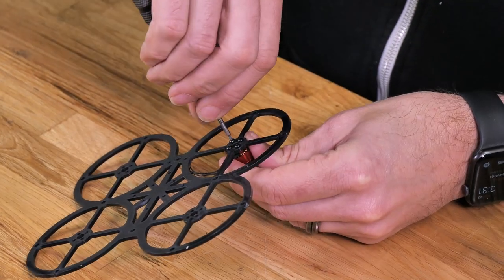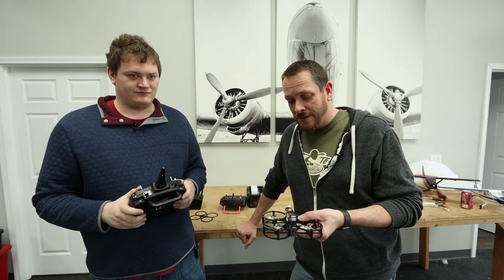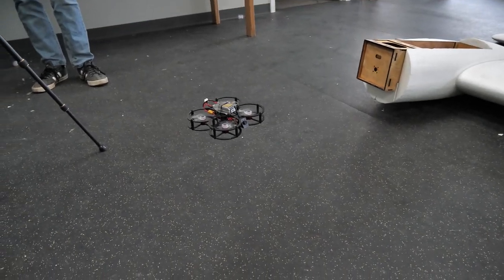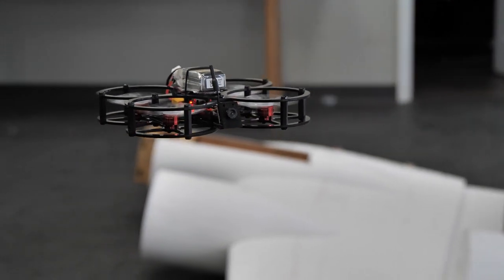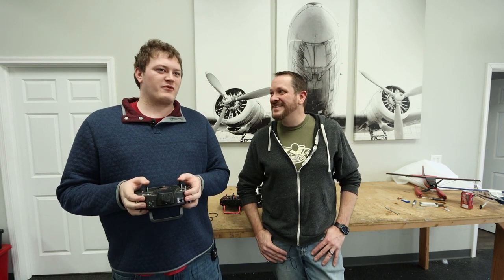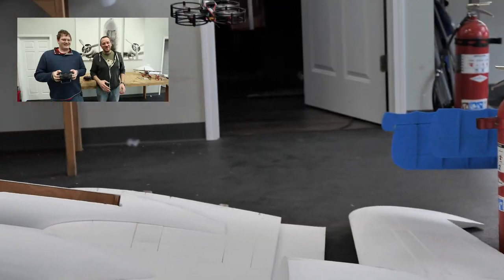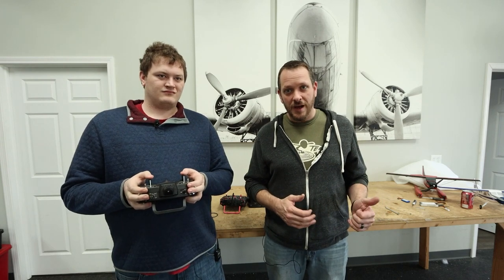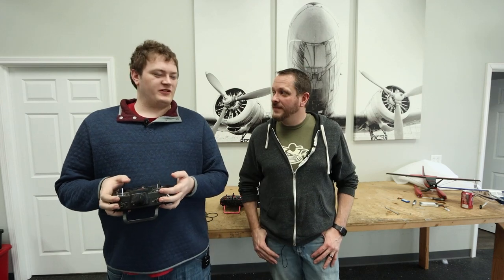How to Build the FT Guardian Gremlin // Final Flight